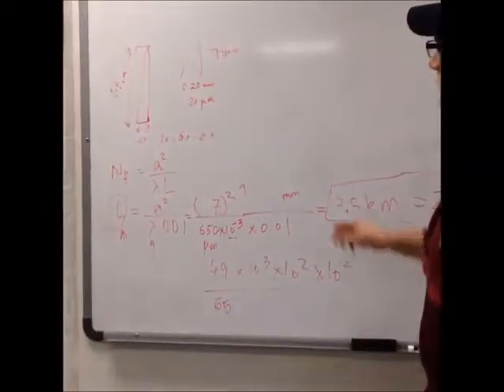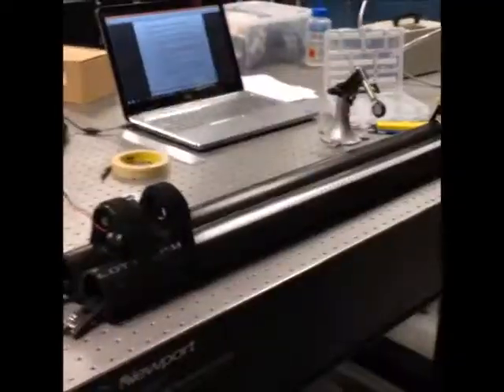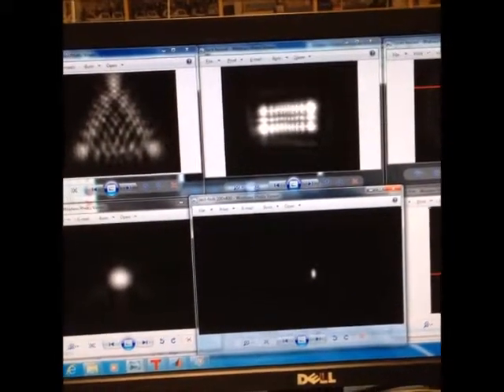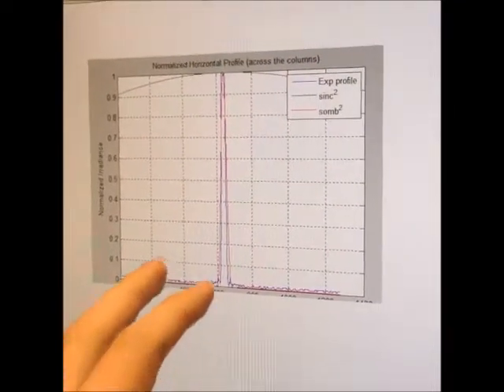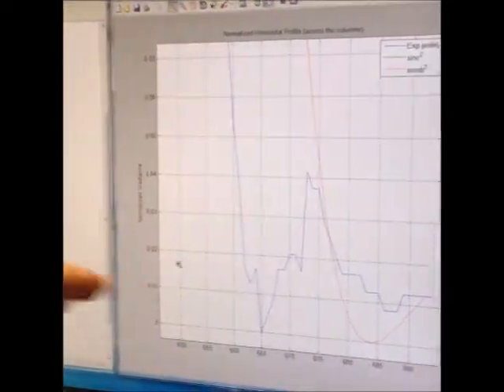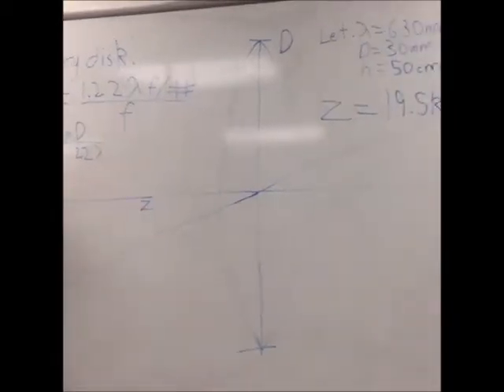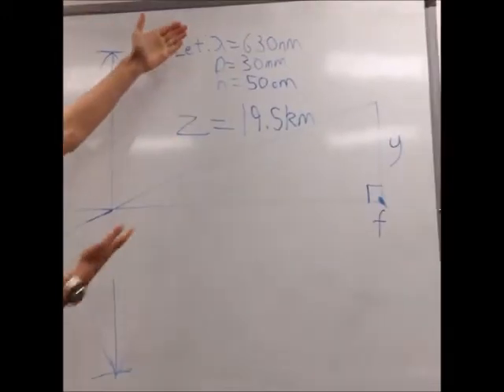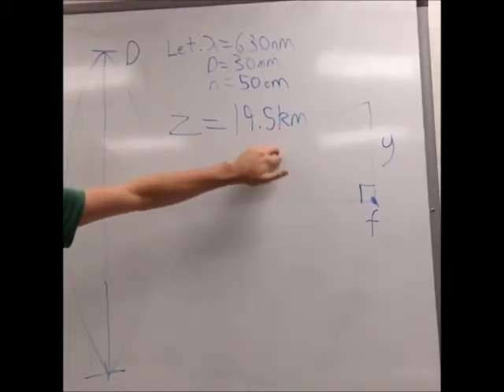Lab 11. Diffraction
Ramon Orozco and Jacob Tevik. Section F